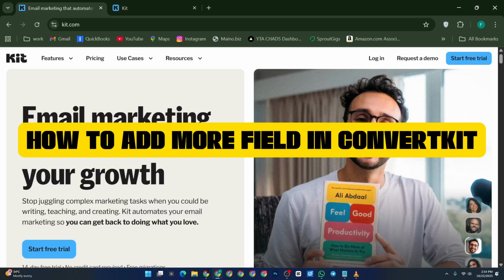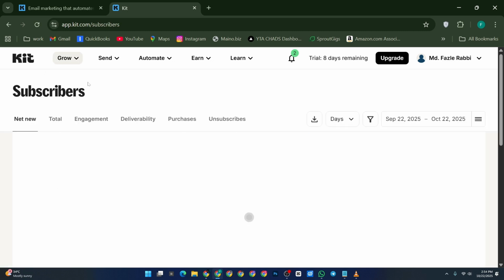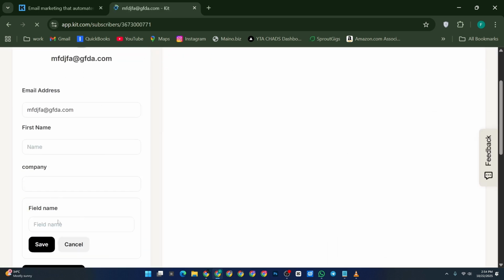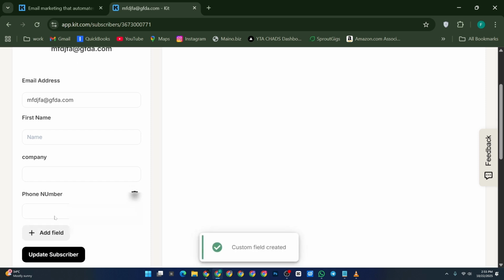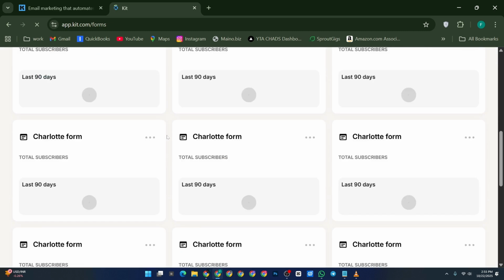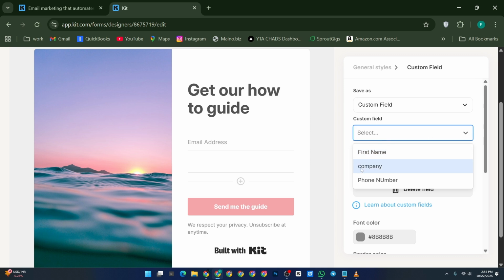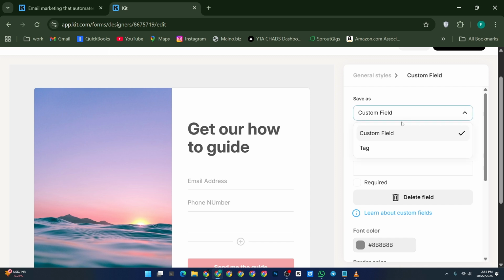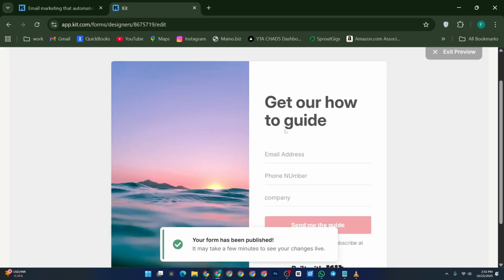How To Add More Fields In ConvertKit - (2025) Step By Step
Learn How To Add More Field In Convertkit Easily
To add more fields in ConvertKit, open your form or landing page editor, click on the + Add Custom Field option, create a new field (like name, phone, or custom input), save it, and map it to your subscriber data for better segmentation.

Description/Tags: add custom field ConvertKit, ConvertKit form fields, ConvertKit landing page customization, create fields ConvertKit, subscriber data ConvertKit 2025, ConvertKit tutorial, email marketing ConvertKit